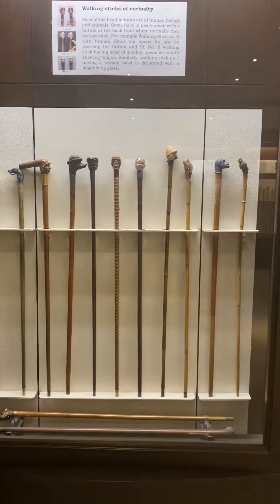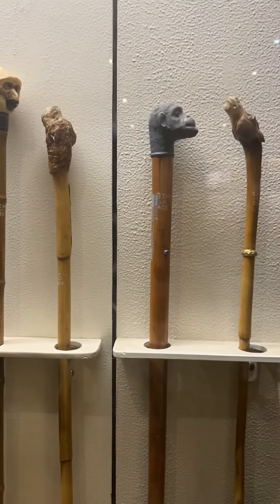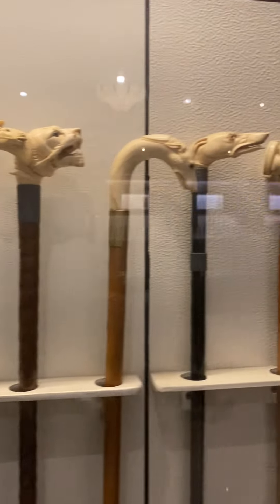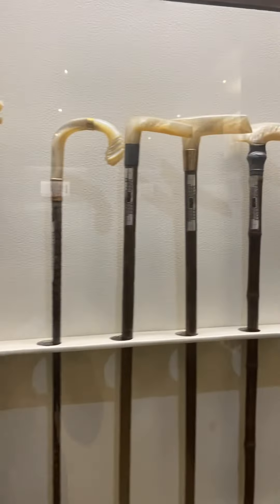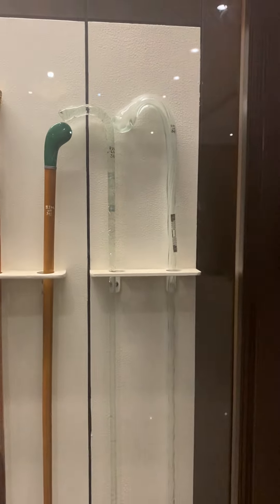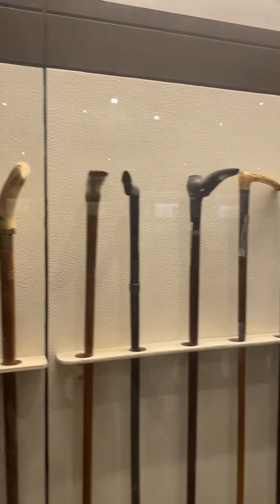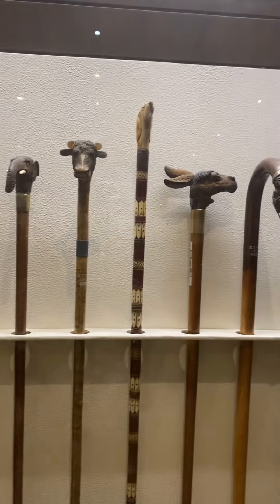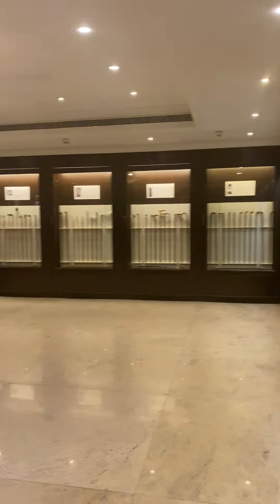Dhyaana voiceover about salarjung museum Walking sticks #2024